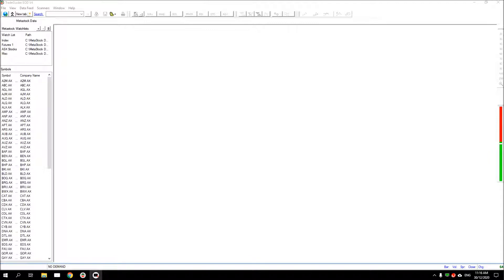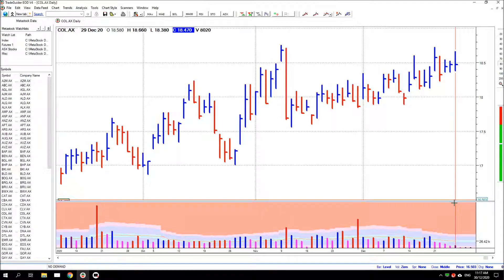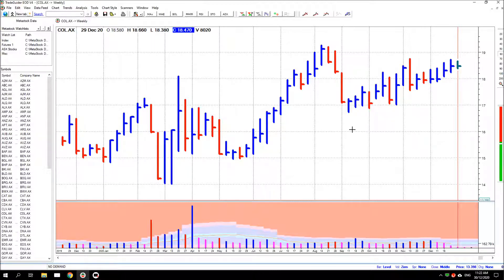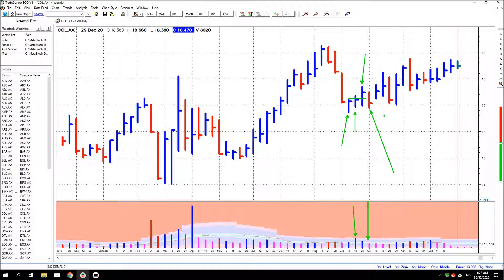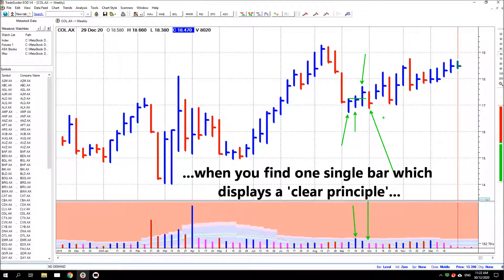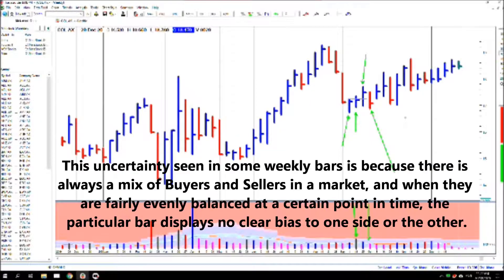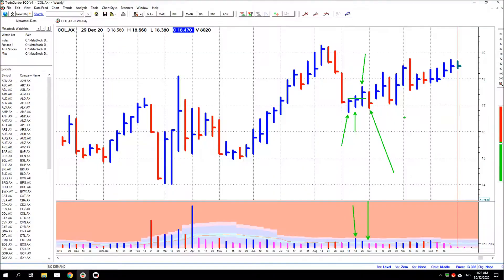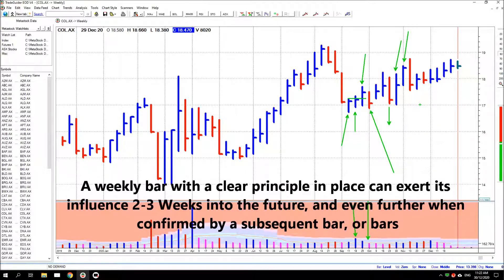Understanding Price and Volume 23 - 'Why I like Weekly Charts'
An educational view of trading, using Price and Volume.
This time a looking at 'Why I like Weekly Charts'.
And for those who want the answer straight away, it is because weekly charts are far more powerful than daily charts, or any of the intraday charts.
To find out why they are more powerful, you should watch the video.